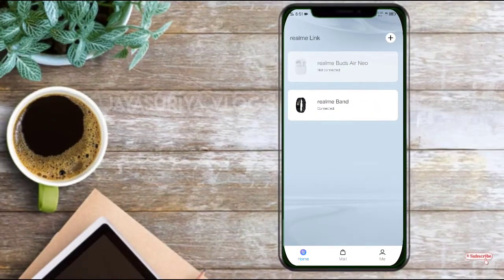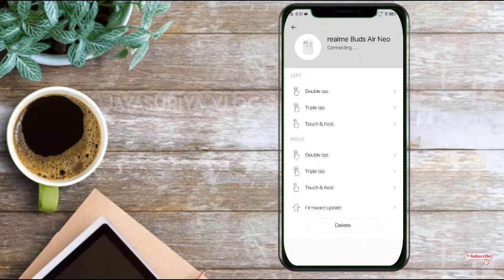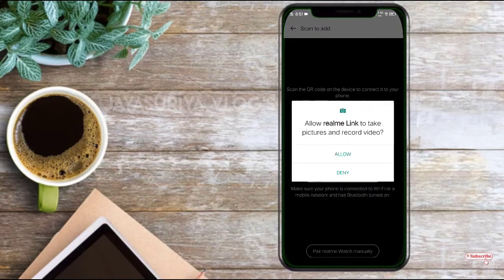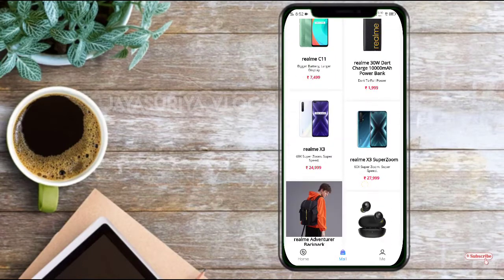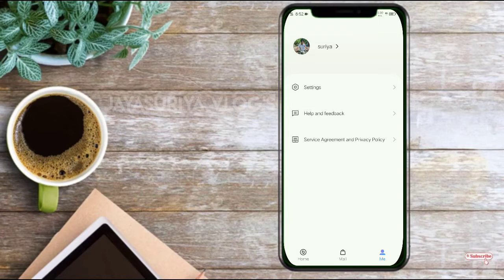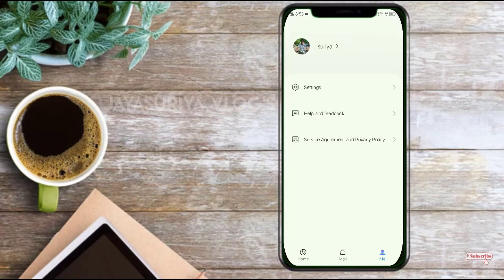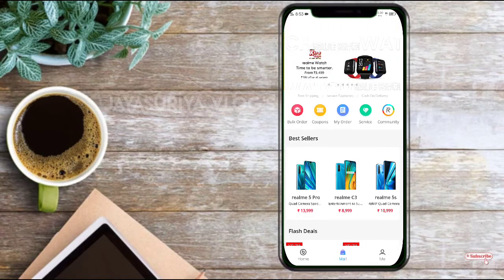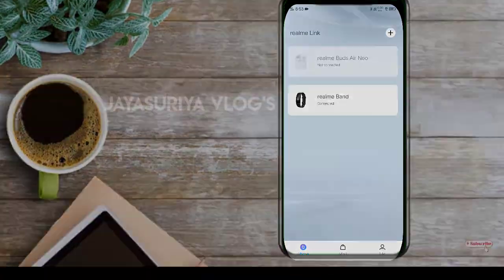Realme Link App|Review & How to use|தமிழ்|Jayasuriya Vlog's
In this video we are going to see about Realme Link Application Review & How to use realme product explain in tamil

.(Financial Support).

UPI ID : jsuriya141@okaxis